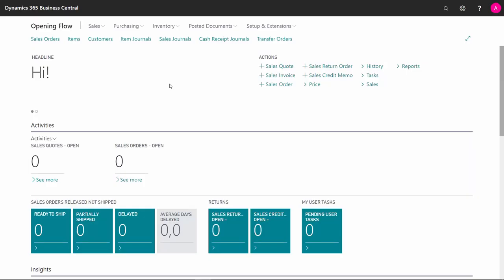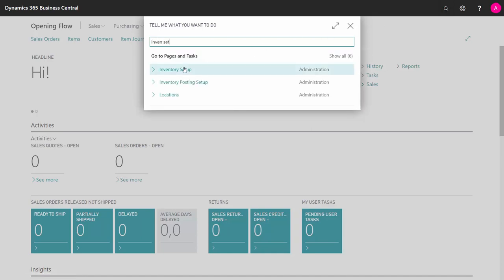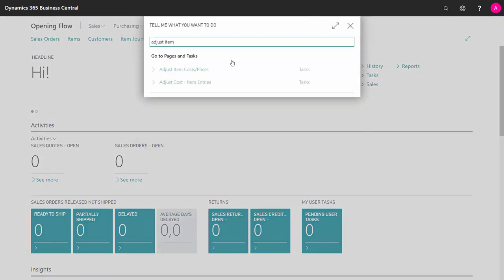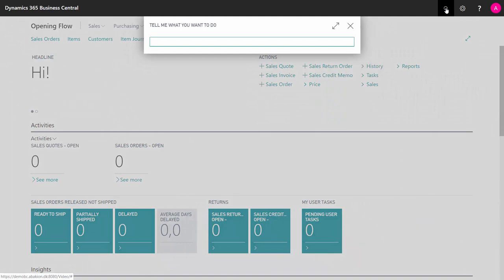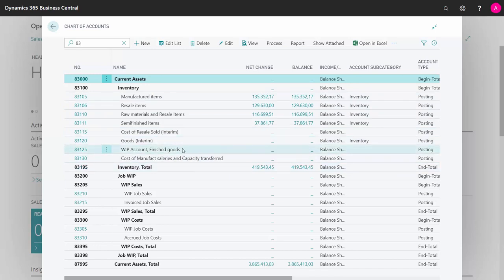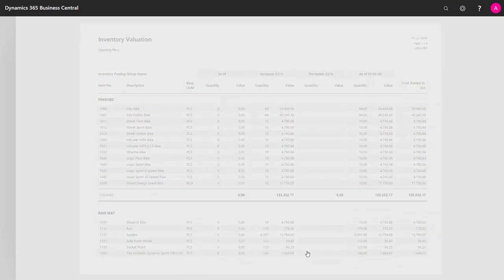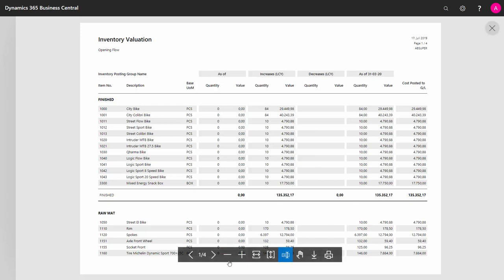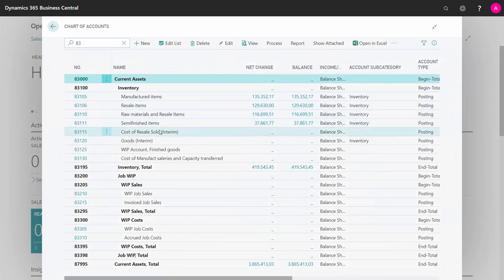How to Reconcile Inventory - Microsoft Dynamics 365 Business Central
How to reconcile the inventory in Business Central? If you want to reconcile your inventory from the value entries up to the item ledger entries, against the general ledger, I’ll show you how to do it here. [ENG19071713]